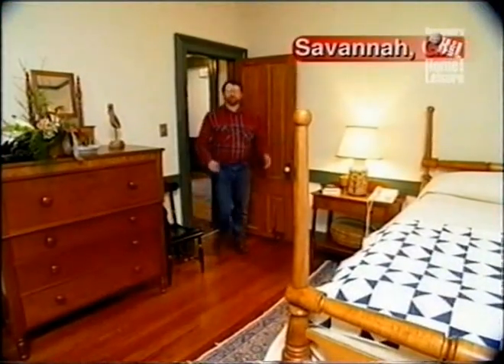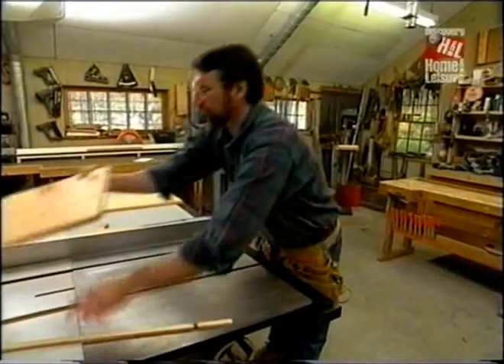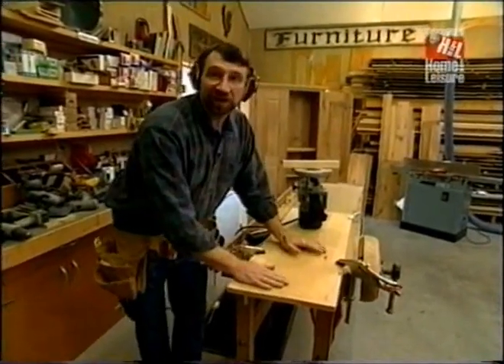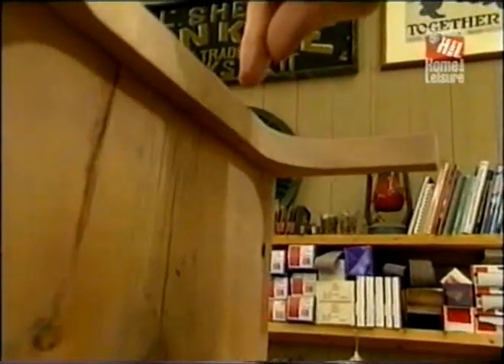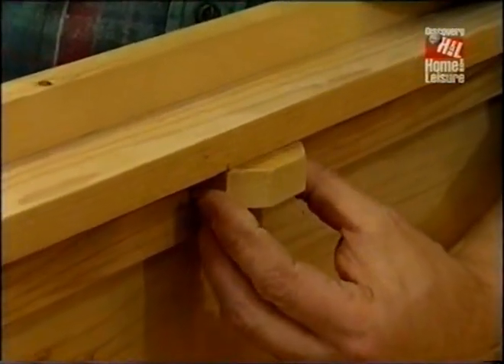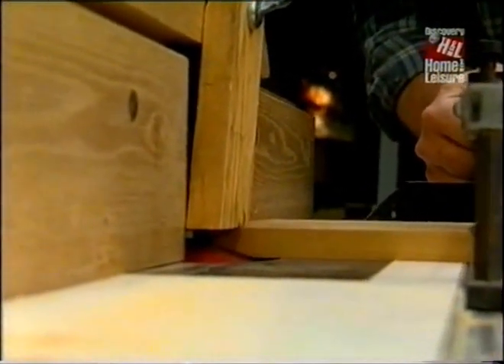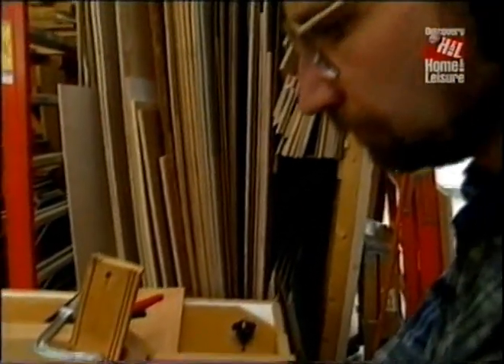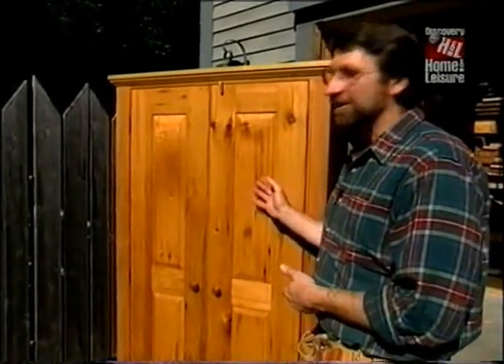Linen Press Project